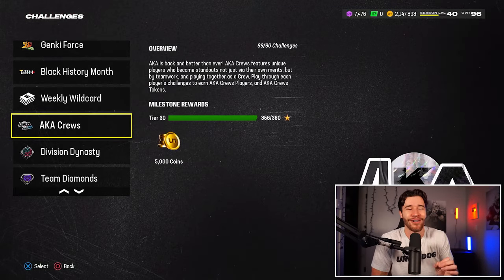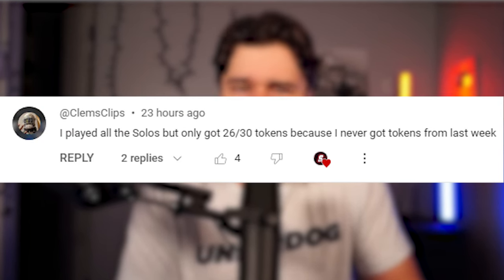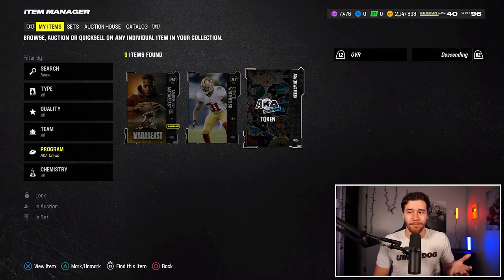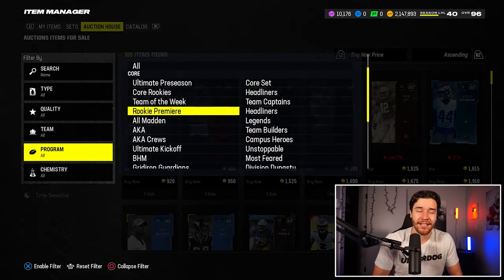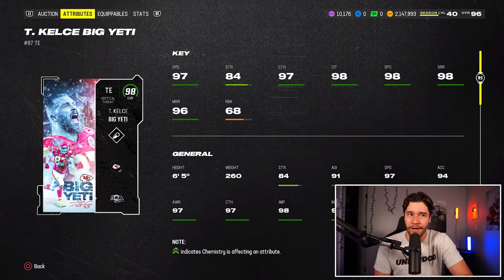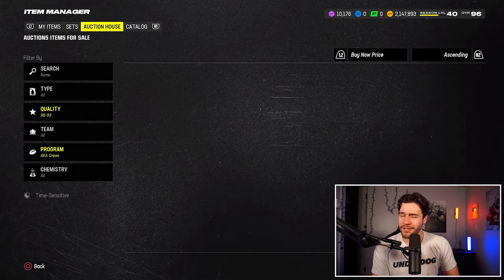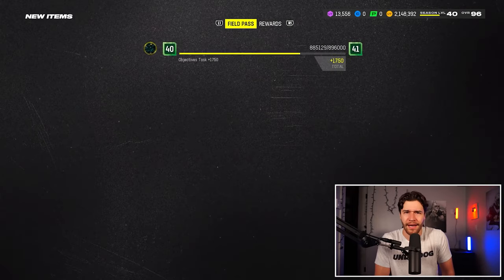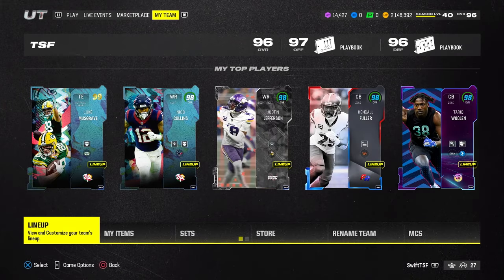The Free AKA Champion GLITCH ... Madden 24!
I talk about the 98 overall set glitch in the AKA program in Madden 24. I hope you enjoy this video.

𝟭 Download the Underdog Fantasy App
𝟮 Use code "Swift" and get free bonus cash: